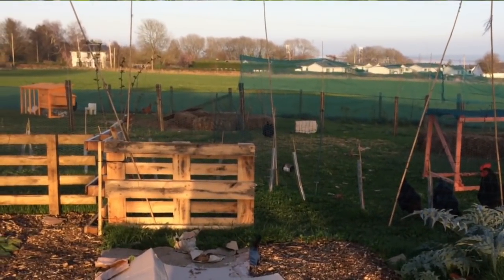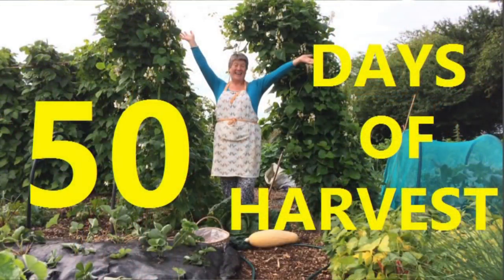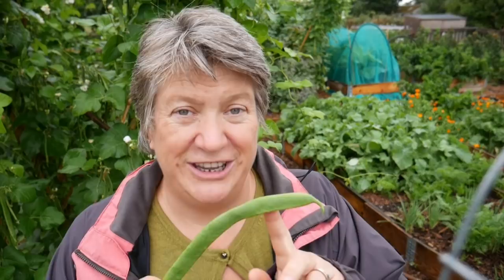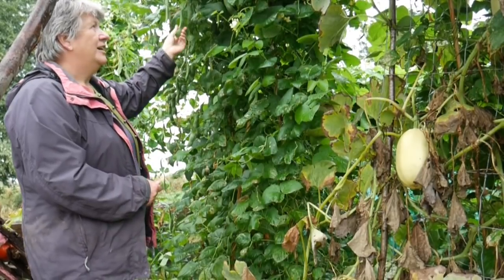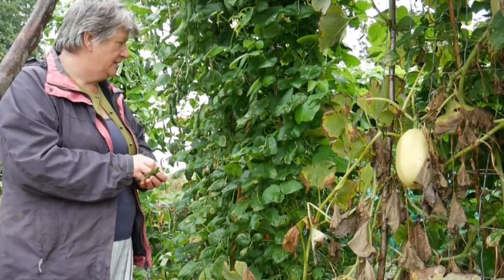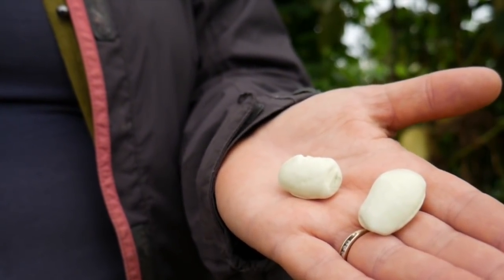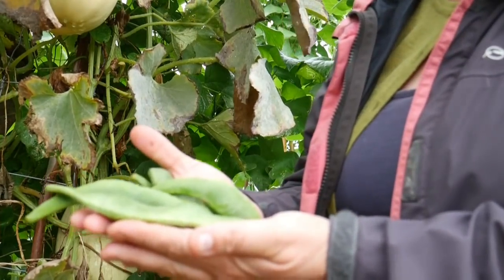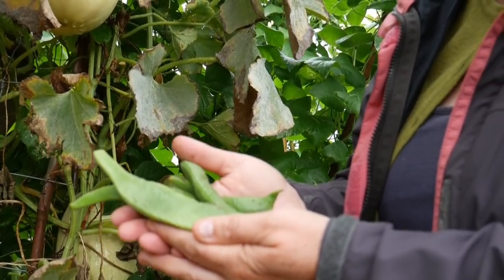Homestead Changes In 2 Years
The hedging has grown so much in two years and a memory from this time last year.Click SHOW MORE for more details, resources and info.

About Us.